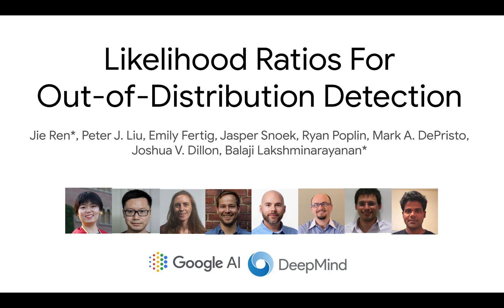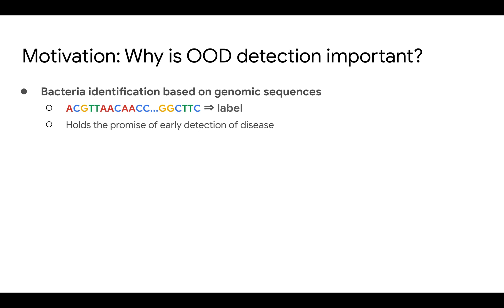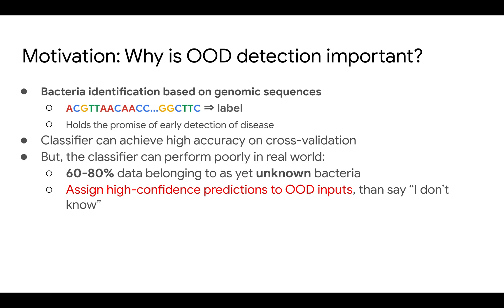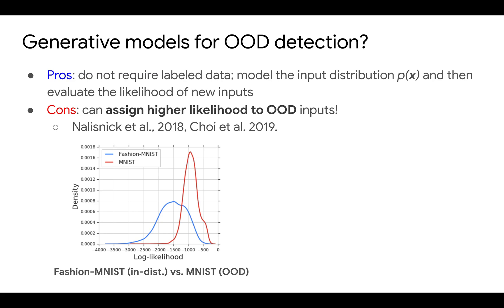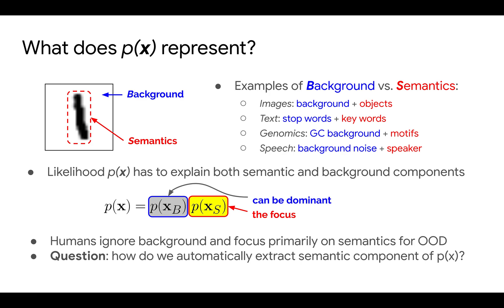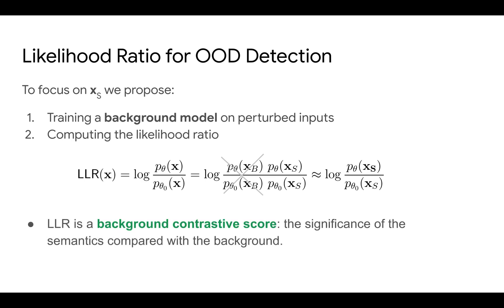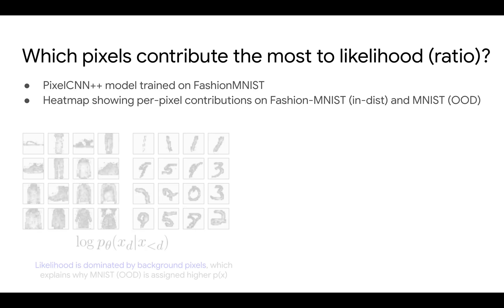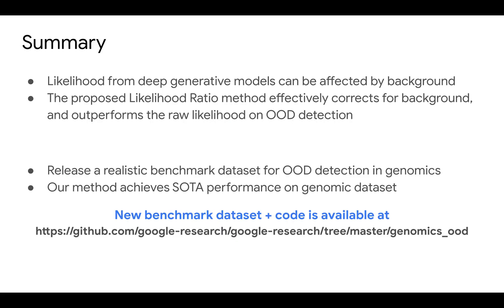Likelihood Ratios For Out of Distribution Detection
Three mins video for the paper

Ren, Jie, Peter J. Liu, Emily Fertig, Jasper Snoek, Ryan Poplin, Mark A. DePristo, Joshua V. Dillon, and Balaji Lakshminarayanan."Likelihood Ratios for Out-of-Distribution Detection." arXiv preprint arXiv:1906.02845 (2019).